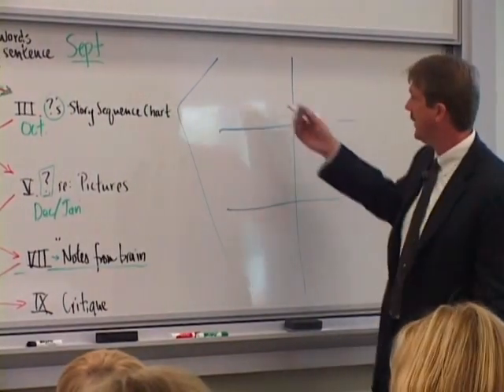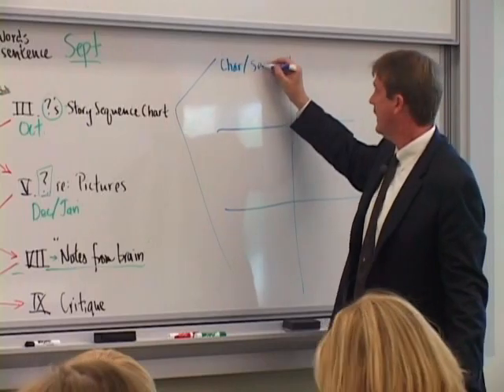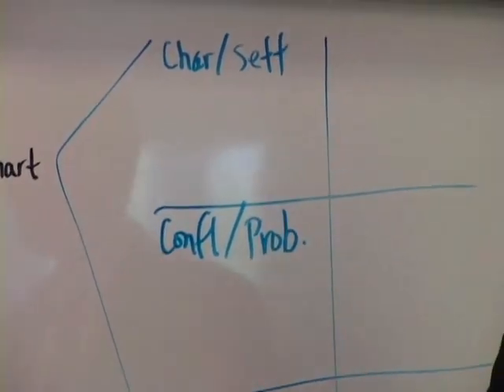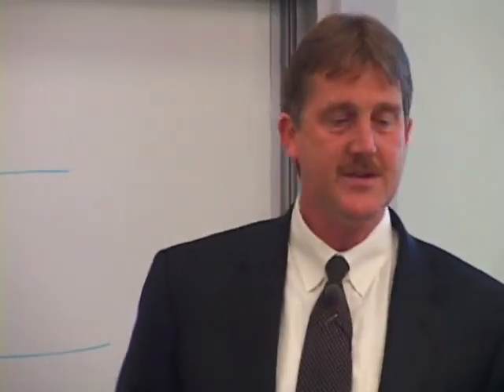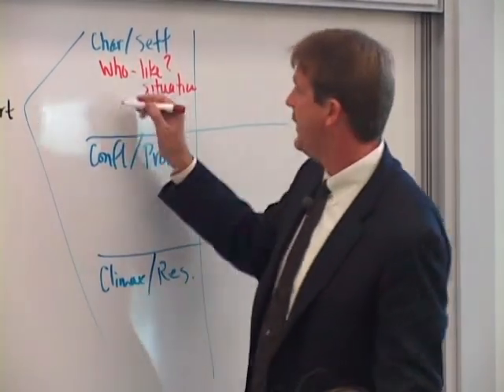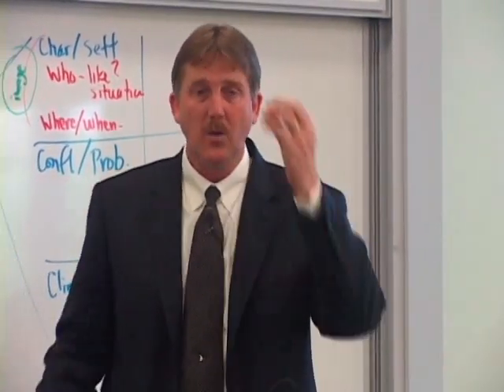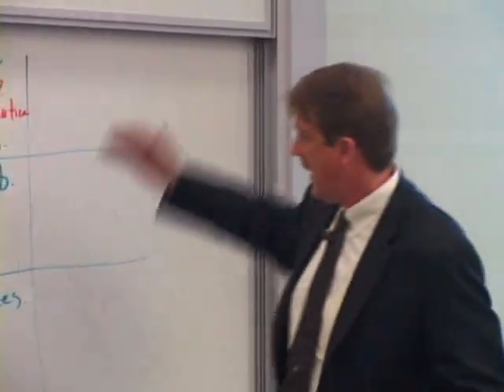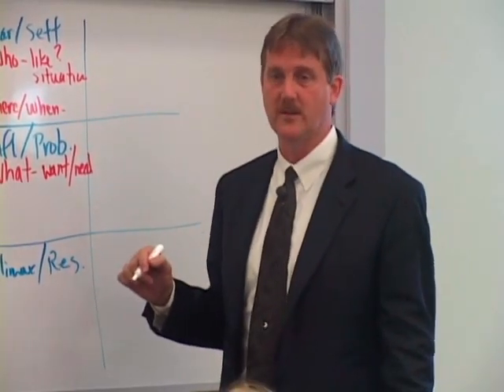Teaching Writing: Structure and Style - Unit 3 Overview and Tips on Teaching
Andrew Pudewa explains what Unit 3 is designed for and gives some tips on teaching it.